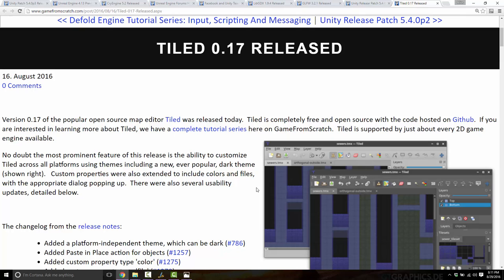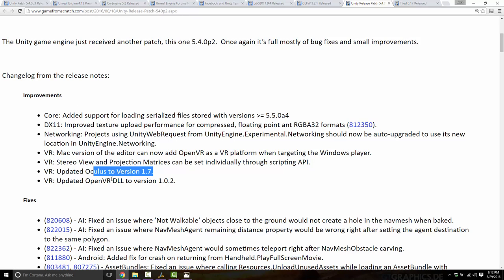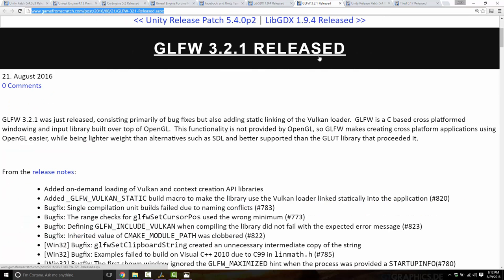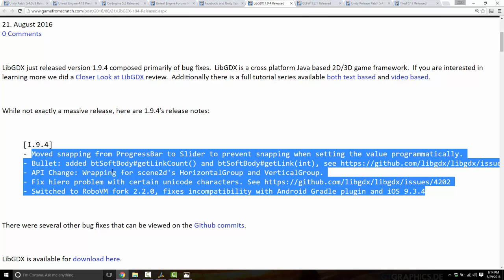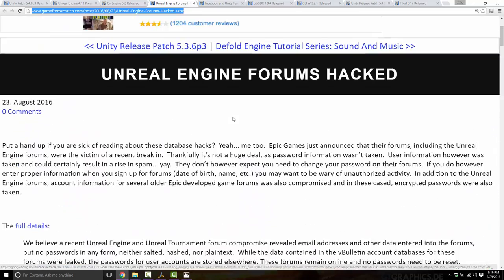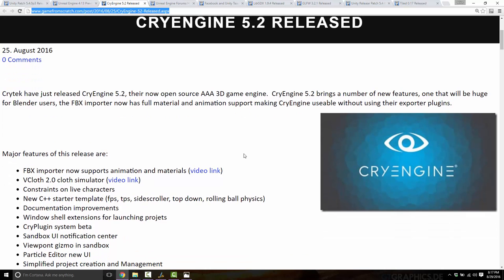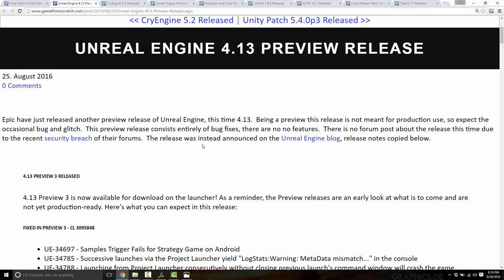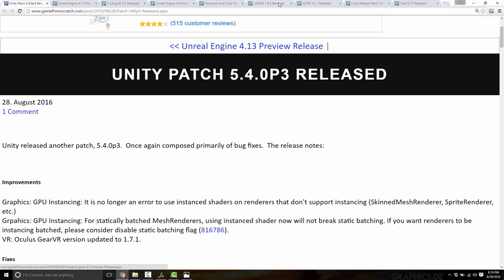This Week In GameDev -- Week 38 August 29/2016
This week in GameDev is a quick recap of the news and events in the world of game development for the week(s) ending August 29th.